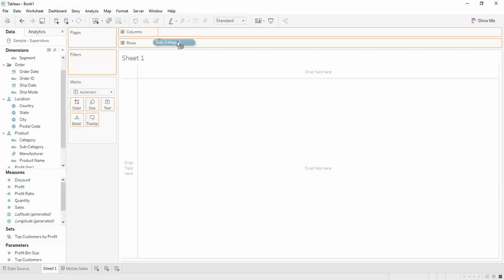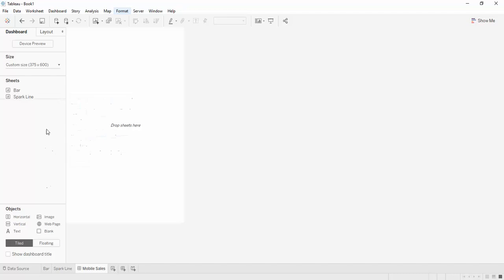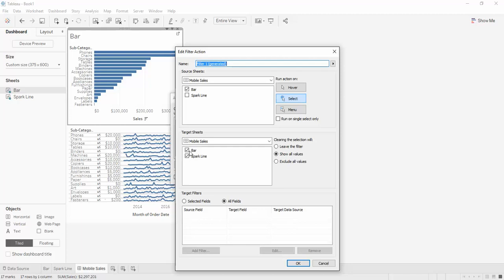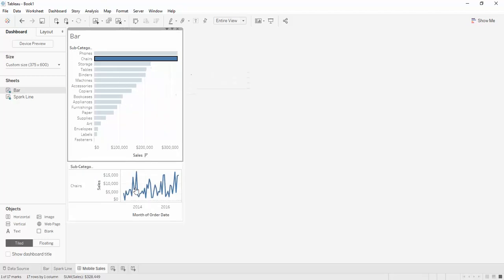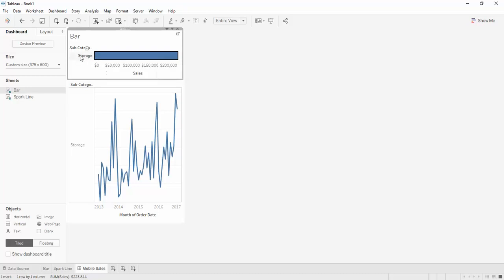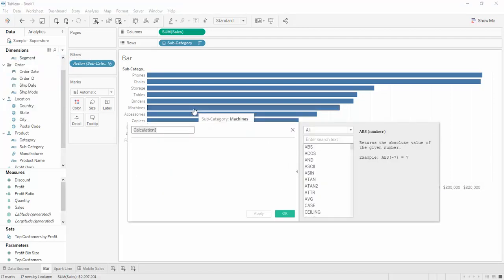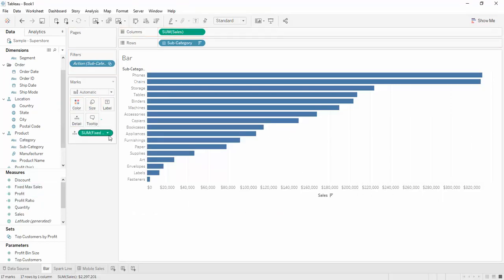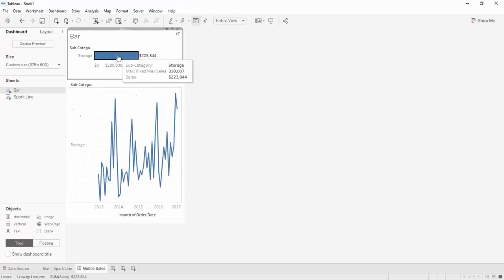How to Create a Pop Drop Box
TableauTipTuesday: How to Create a Pop Drop Box - Guest video by Lorna Eden of the Data School of a tip she presented at the April 2017 London Tableau User Group. The original tip comes from Curtis Harris.